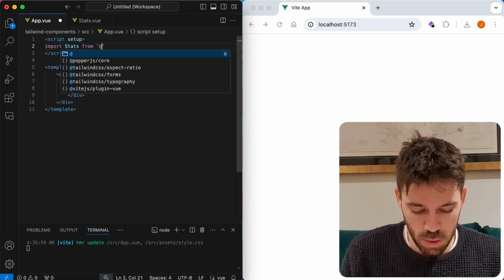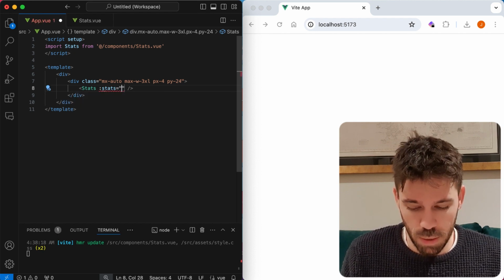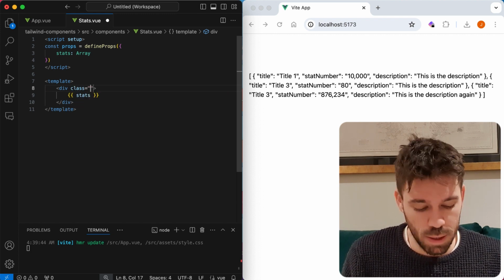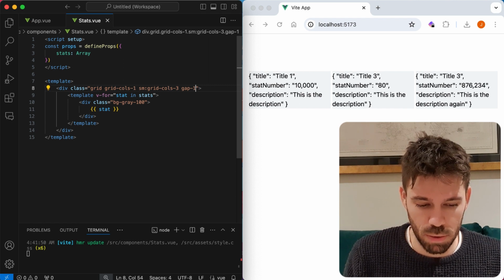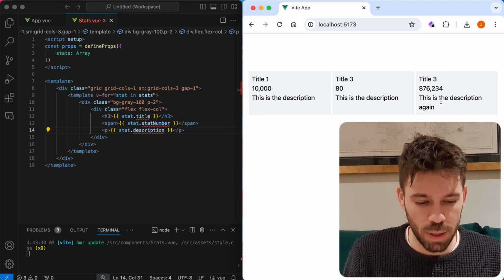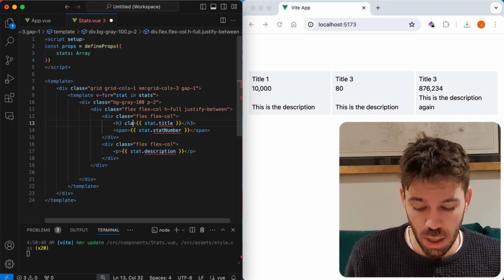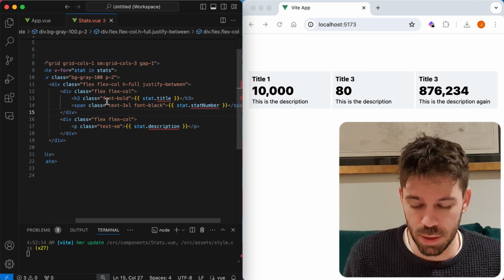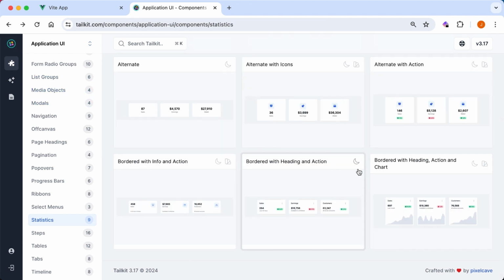Stats Component for Vue.js [Tailwind CSS]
Building a reusable stats component for Vue JS using Tailwind. I built the Tailwind stats component in Vue.js but the principles are the same for any framework or technology that is capable of using Tailwind!

To get to the same starting point as me, you will need to install a new Vue project. I did this in the standard way, using npm. I then installed Tailwind into my Vue.js project using the instructions for Vite on the Tailwind website. You will then need to create a new component named "Stats" and import it into your App.vue file. Once you have done this you are at the same starting point as I am in this video!

From the starting point I started building my stats component in the Stats.vue file. I did this by first adding the HTML markup for the stats and then passing props from the parent component. I passed a stats prop for the stats component. This stats prop is an array of objects, containing all the information for the stats. I then went about adding in the Tailwind CSS classes to make the stats look nice.

If you can't be bothered to create your own stats component using Tailwind, there are plenty of Tailwind component libraries that have pre built stats you can use. I personally like Tailkit because it has a huge amount of components and they look amazing.